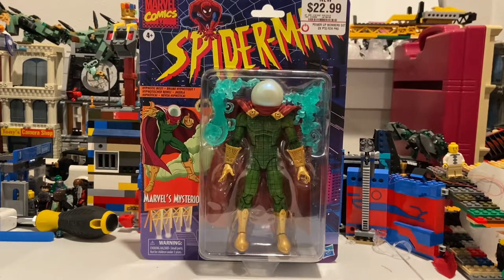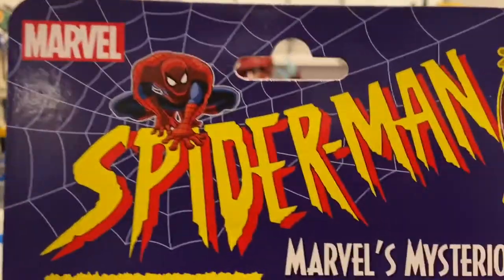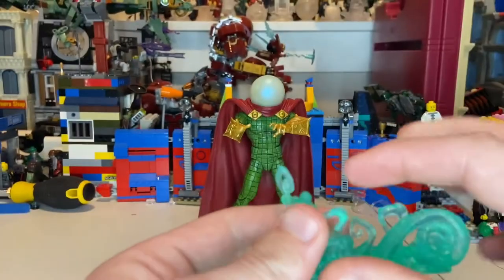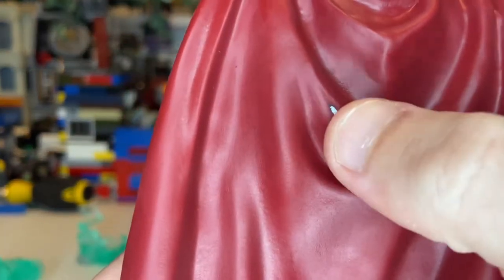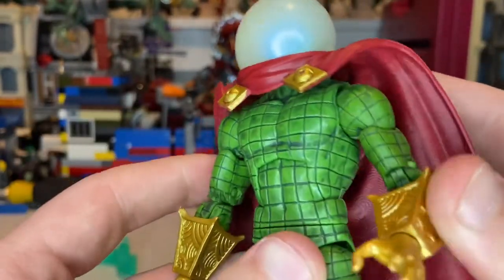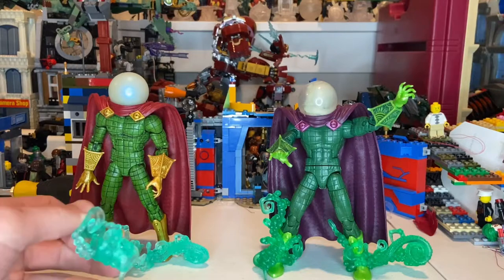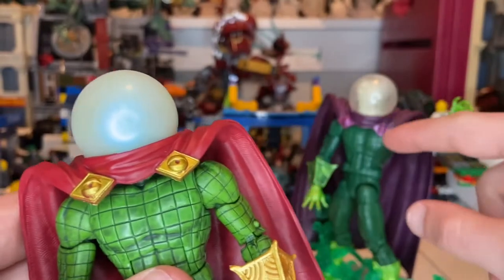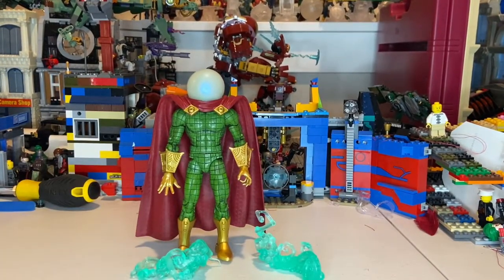MARVEL LEGENDS- Retro Mysterio Review